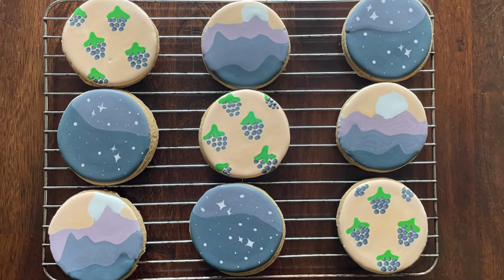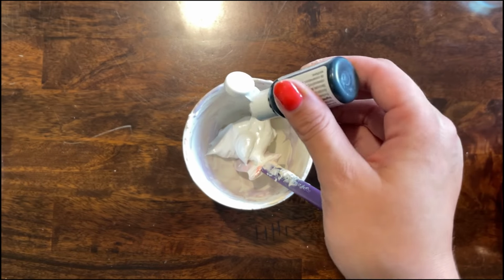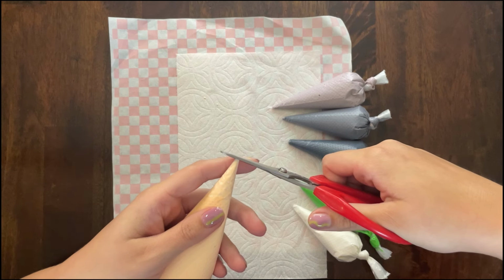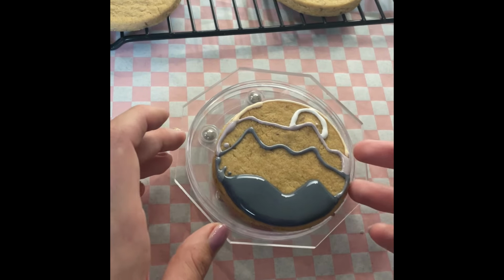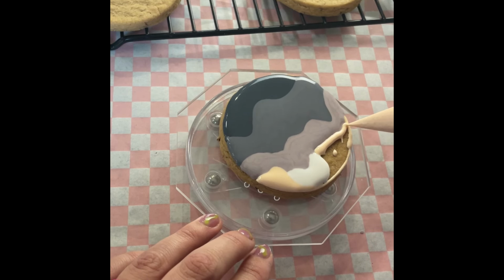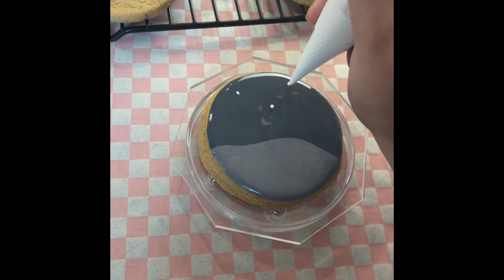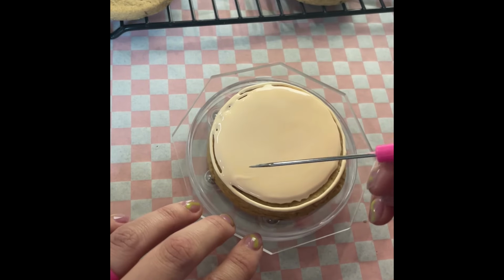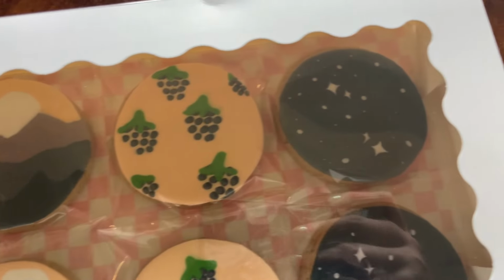Starry Nights & Berry Delights: 3 Nature inspired Beginner Cookies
Craving some nature-inspired cookie decorating magic? Three nature based designs that'll transport you to the great outdoors, all achievable for beginners and using one consistency!.

From majestic mountain sunsets to starry purple skies and juicy marionberries (specific type of blackberries), these cookies will have you feeling one with nature in no time.

Grab the free guide, loaded with easy-to-follow instructions that'll make your decorating adventure a breeze! Let's create some stunning, wilderness-worthy treats together! 🏔️🌠🍓

😍 MEET ICED KITCHEN 😍
Founded by me, Cami Bird, I’ve been decorating cookies since 2014, but have never *officially* sold a cookie because that’s a whole other challenge I’m not ready for.

Cookie decorating started as a fun Christmas activity alongside a cookie exchange, but, along with a new friend, it turned into a monthly hobby. We would decide on a theme for each month and decorate a set of cookies, following no rules and trying out new techniques.

Decorating sugar cookies helped us both grow in a new area, test our patience, and also look incredibly impressive (even when we thought our cookies looked like trash). Give a set a try and see how you like it! and get a new cookie set design to follow along with at the beginning of every month.